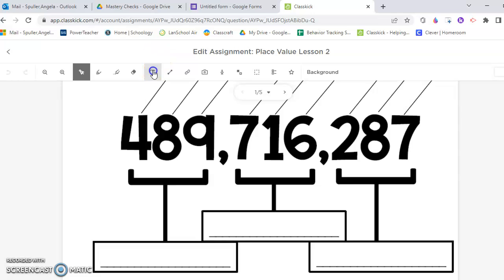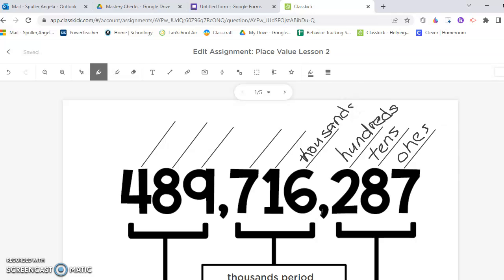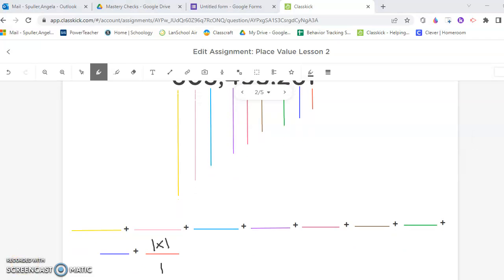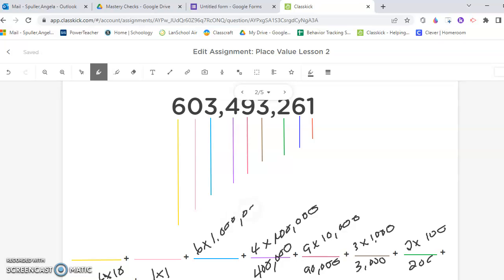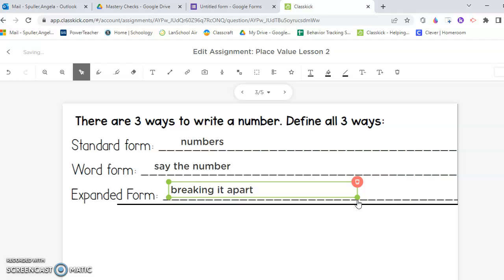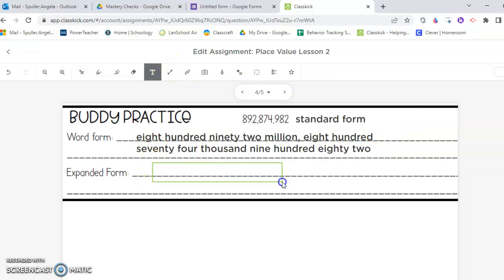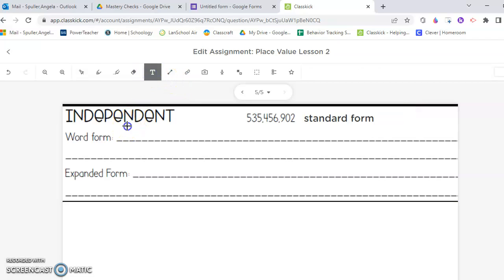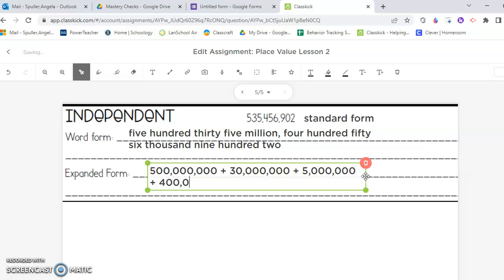Place Value Lesson 2